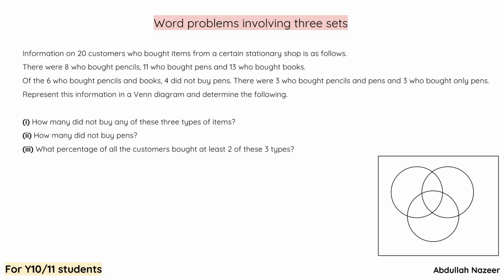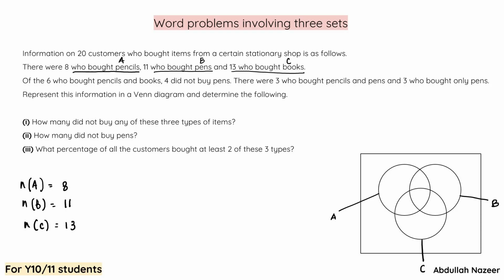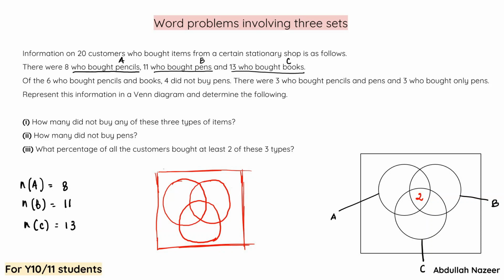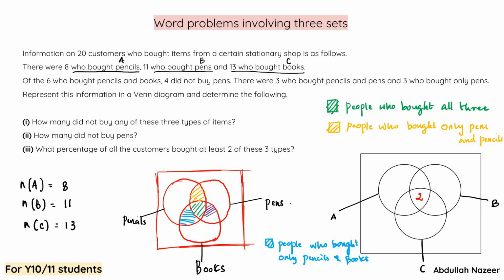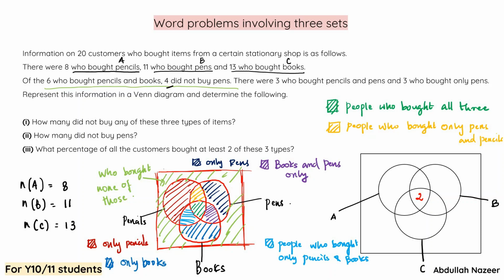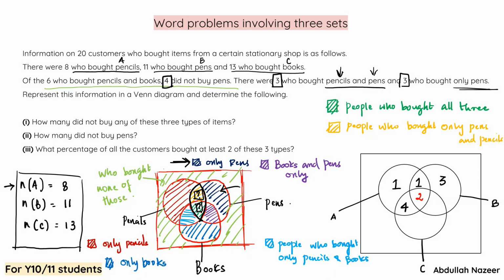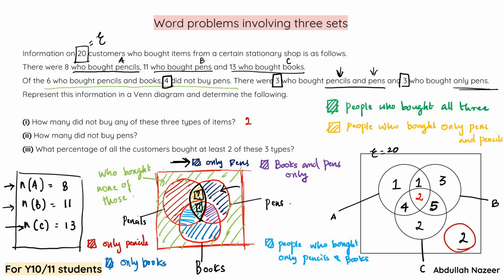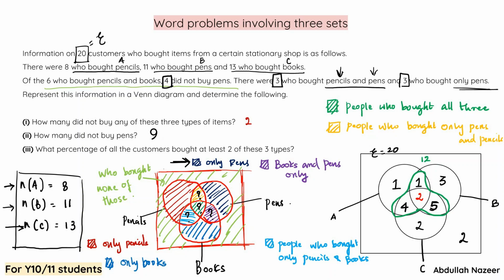Problem solving in Venn diagrams with three sets | Word problems HL | part - 12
Problems involving sets and Venn diagrams - With 3 sets.
(IGCSE Cambridge, IGCSE Edexcel, IB MYP, GCSE, GCE, etc.)
Previously on this series:
Problems involving Venn diagrams with two sets
Hey guys!
This is my next video on the lesson Sets. These lessons are targeted for students in year 10 - aimed to provide them with a good conceptual understanding and help them score in their assessments and tests.

Happy learning,